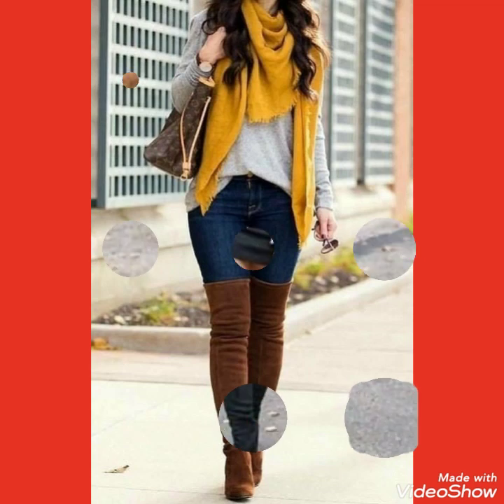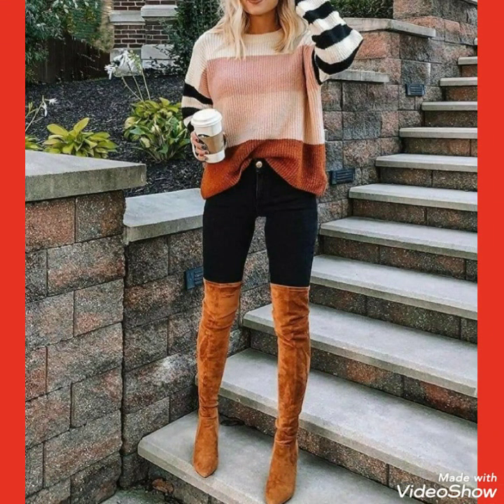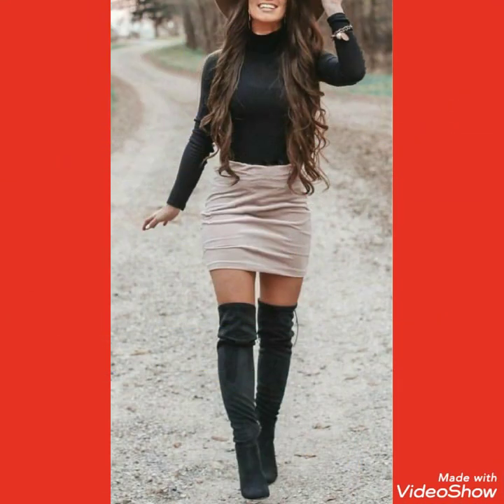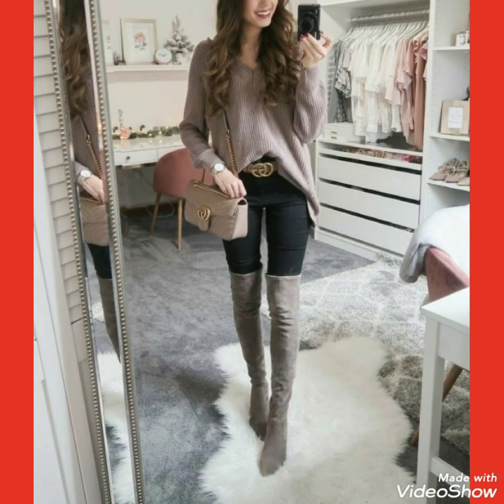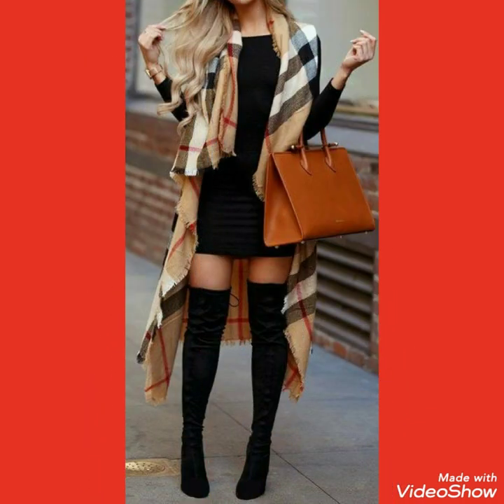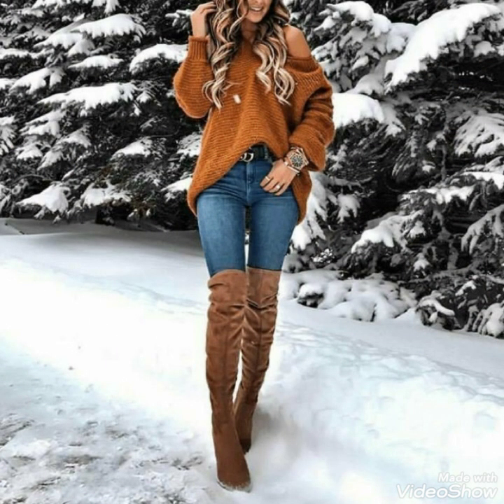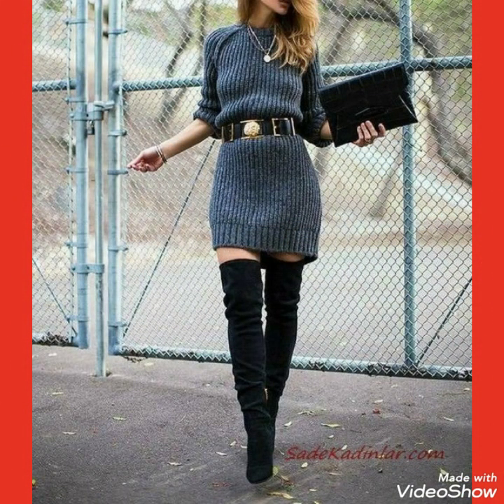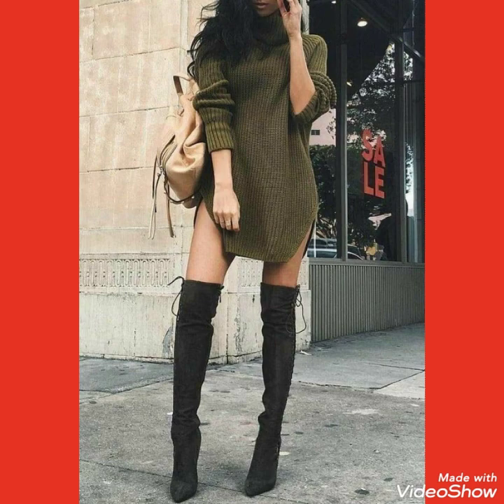Dynamic collection of party wears boots // suede thigh high heels long boots outfits ideas #2021